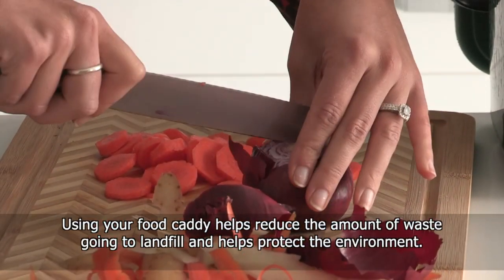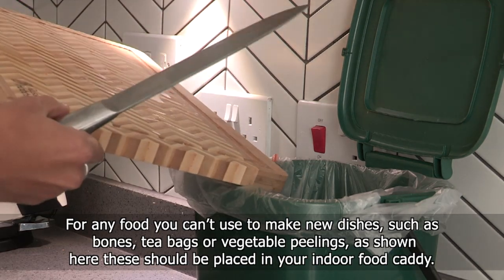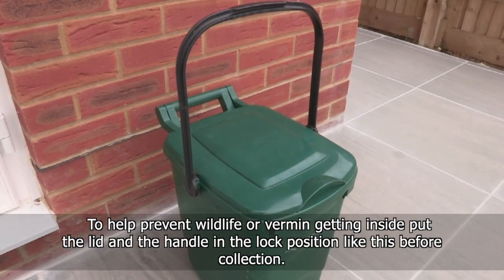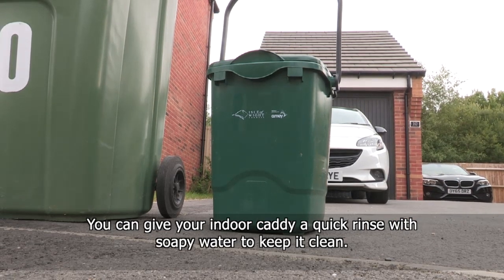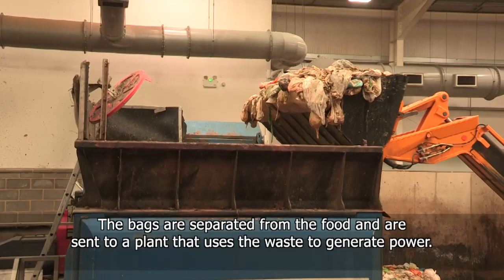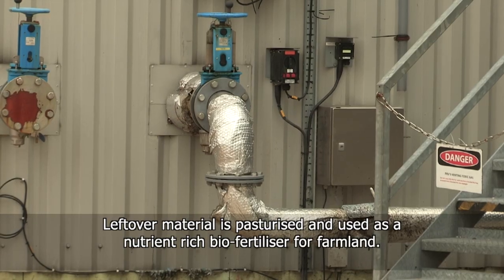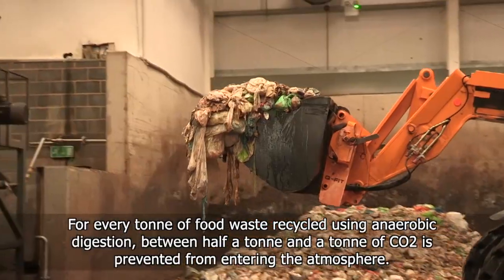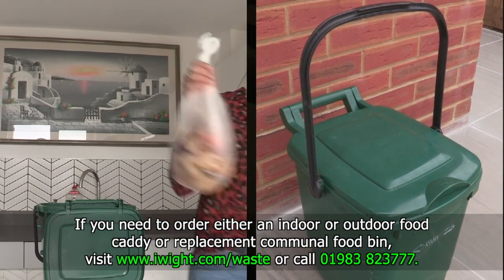Your food waste journey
Ever wondered what happens to your food waste once it goes in your food caddy. This video shows you the journey your food waste goes on, from caddy to fertiliser and even electricity!